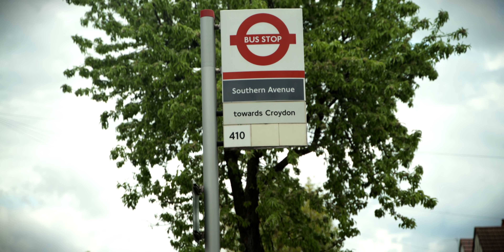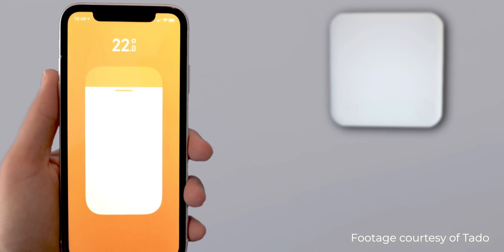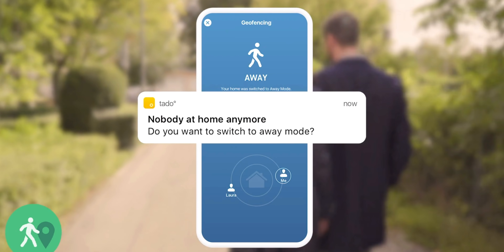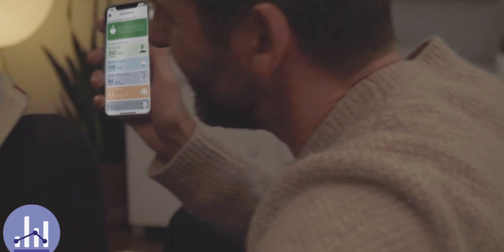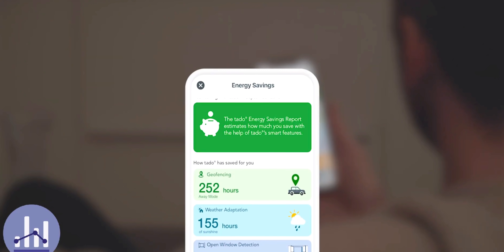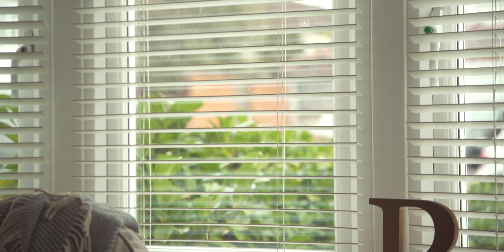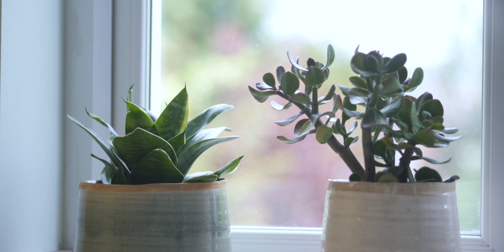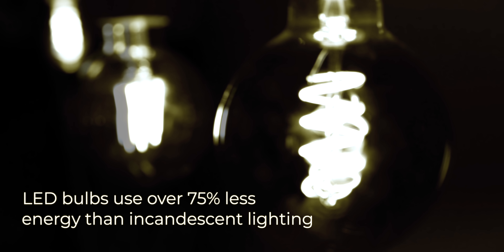HOME ENERGY Episode 2 - Cheaper Measures, Smart Thermostats & Sustainable Tariffs | FULLY CHARGED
Ep.1 - Energy Efficiency & Fabric First - Sunday 8th August 5pm BST
Ep.2 - Smart Thermostats & Sustainable Energy Tariffs - Monday 9th August 5pm BST
Ep.3 - Generating, Storing & Shifting Electricity - Tuesday 10th August 5pm BST
Ep.4 - Generating, Storing & Shifting Thermal Energy - Tuesday 17th August 5pm BST
Ep.5 - Air Source & Ground Source Heat Pumps - Tuesday 24th August 5pm BST
Ep.6 - Zero Emission Heating & Boiler Spoilers - Tuesday 31st August 5pm BST

We've wanted to make this series for some considerable time. The nature of YouTube is that it lends itself best to 'one off' episodes, and of course for those that are looking to decarbonise their homes that makes it hard to see the whole picture. Equally, it's often that the properties featured are either aspirational self-builds, or new build developments.

For the majority of the 29 million homes in the UK, that's not where help and guidance is required. Instead it is the retrofitting of technologies to an incredible variety of existing properties where the challenge lies. Furthermore, as is the way with newer technologies, many of the things that we have featured have been prohibitively expensive, and sadly this deters people from participating.

We are convinced that a very significant percentage of the UK population would like to make the move away from fossil-fuelled technologies at home, they just don't know how or where to begin. So with all of this in mind, we have created a 6-part series that looks at the decarbonisation of homes as a whole; looks at everyday properties, and looks at cheaper measures too.

Now, we know that our audience is extremely energy-savvy, but after the success of our "Maddie Goes Electric' series, we wanted to make a series that worked for you, but was also widely accessible to others. So we hope you enjoy this series, but above all we hope you use it to educate as many people as you can through your Facebook pages, or Twitter feeds.

Because above all, this series has been created to be shared, and has been created so homeowners can stop talking, and start taking action. It is our sincere hope that this is just the beginning for Fully Charged when it comes to focussing on how you can decarbonise your home.

With thanks to Tado - Use this code to save 30% on all tado° devices FCH30
And with thanks to Which?

We expect almost all of the technologies featured to be at FULLY CHARGED OUTSIDE.

Don't forget to enter 'THE GREAT EV GIVEAWAY' for your chance to win an EV for a year and lots of other top prizes